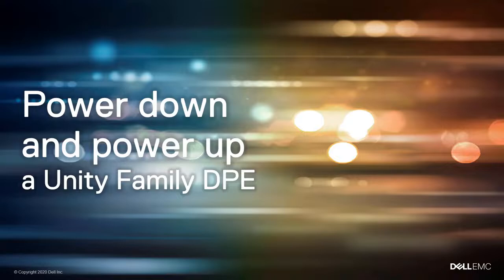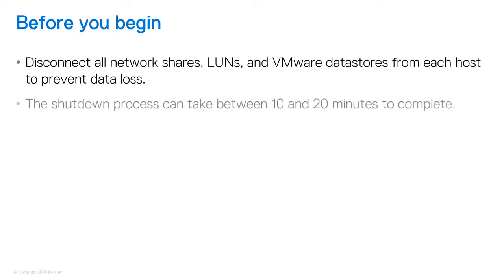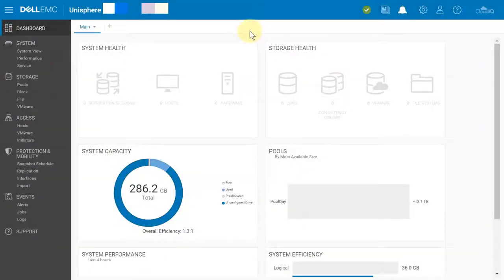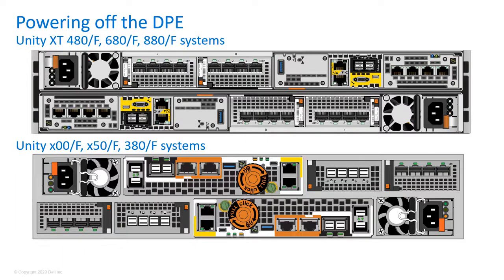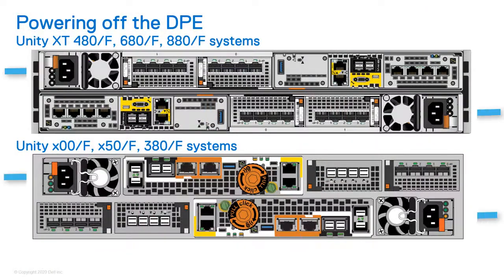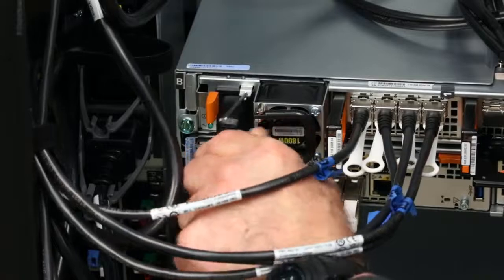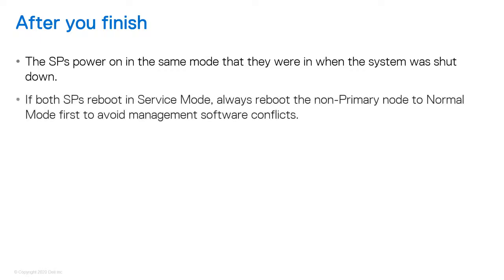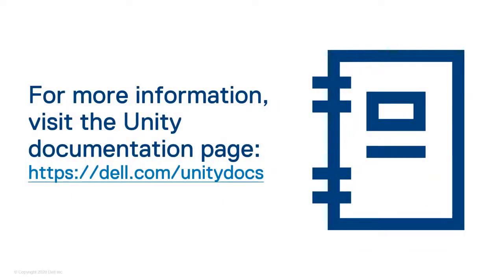How to Shut Down and Restart Unity Family DPE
This video demonstrates how to properly shut down and start up the Unity disk processor enclosure (DPE) before a known power outage or relocation.